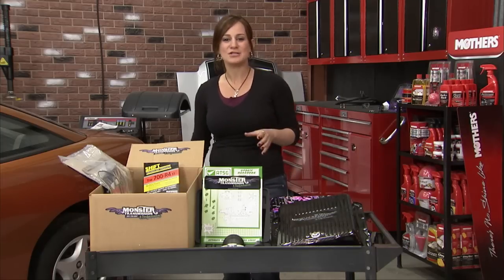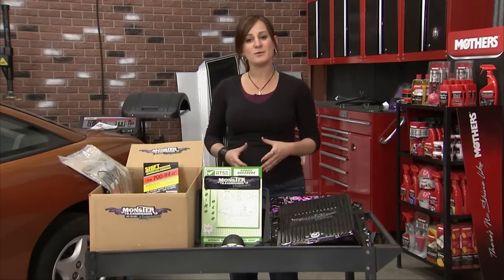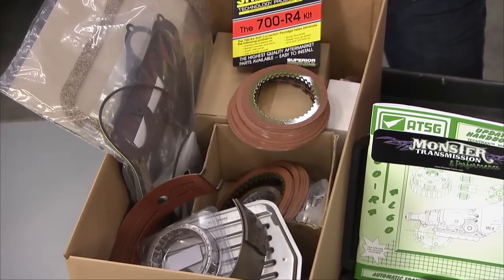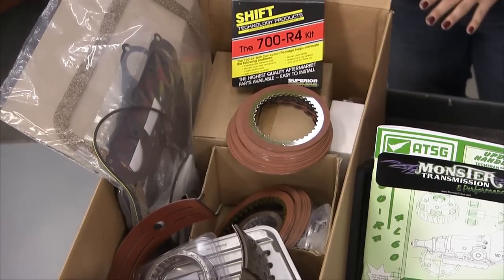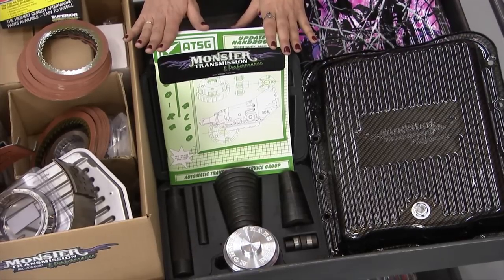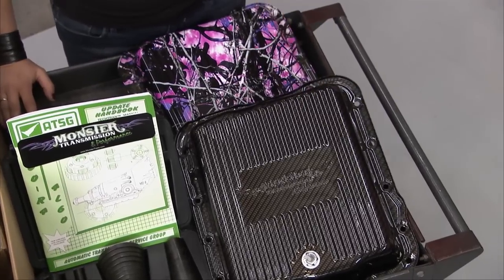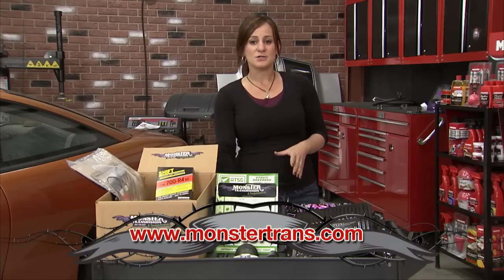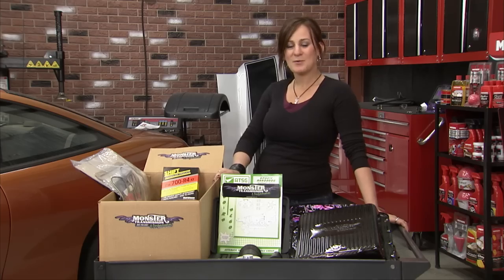Bogi with All Girls Garage Shows Off the Monster Transmission In A Box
If you've got a killer engine and sub par transmission it isn't going to do you any good. Monster Transmission offers a Monster in a box kit that is going to give you everything you need to rebuild your transmission. The Monster Transmission Monster in a Box kits can be created specifically for your needs whether you are looking to do an oem build or something upgraded more for performance. It has all the necessary clutches, shift packs and all the common fail parts. Monster Transmission also offers manuals to give you piece of mind when rebuilding your own transmission.
Also Monster Transmission offers a patent pending Vizikoat application that is going to set your transmission, transmission parts and accessories above from the rest.